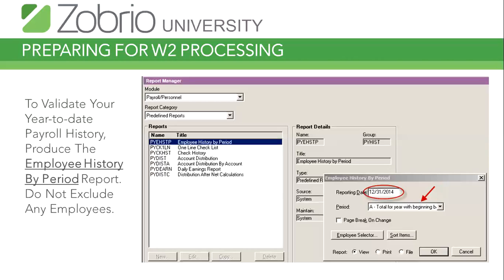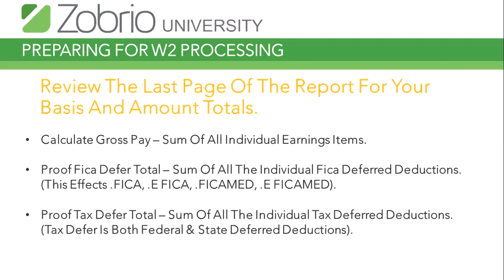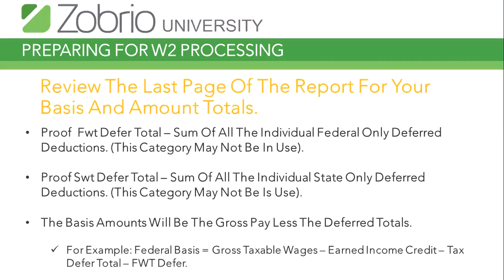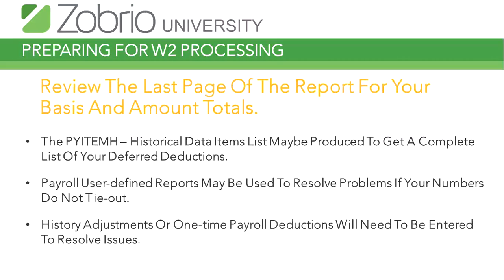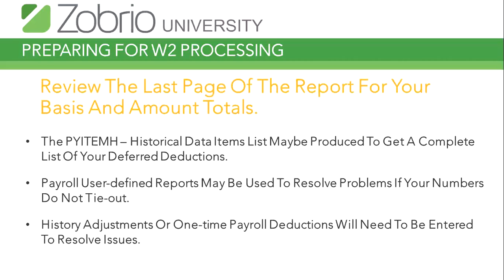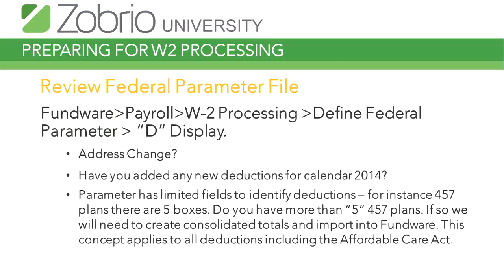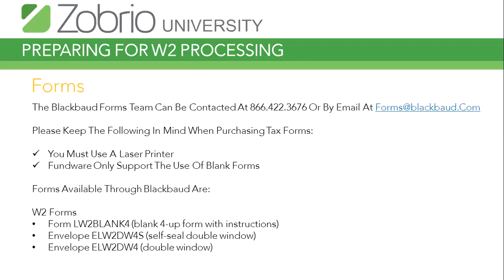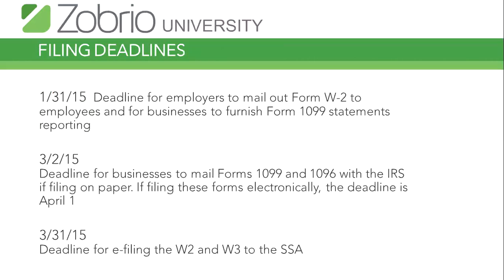Zobrio University: Fundware W2 Processing Preparation